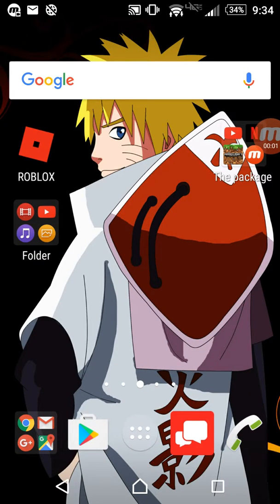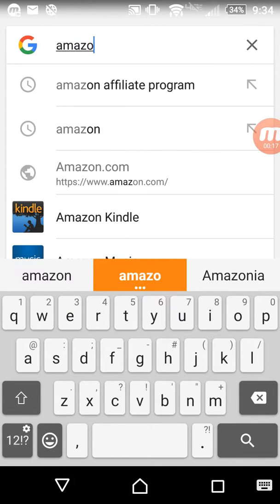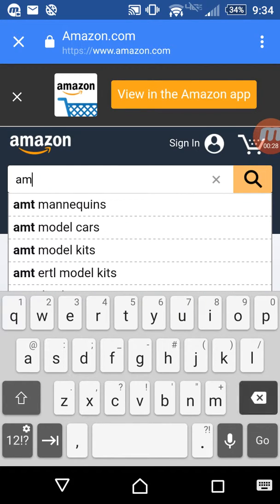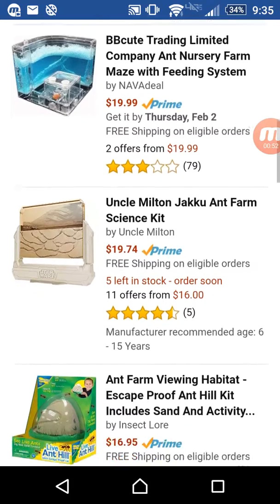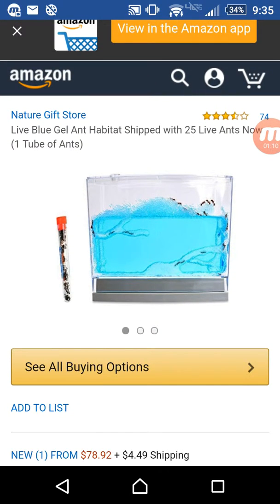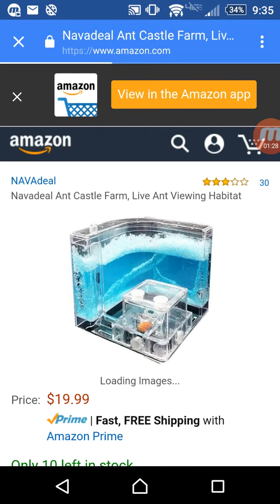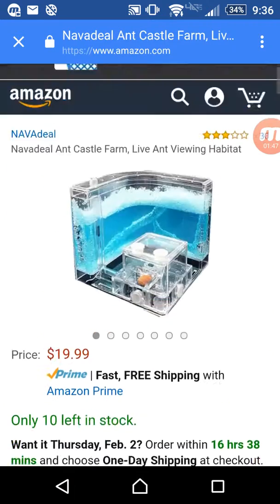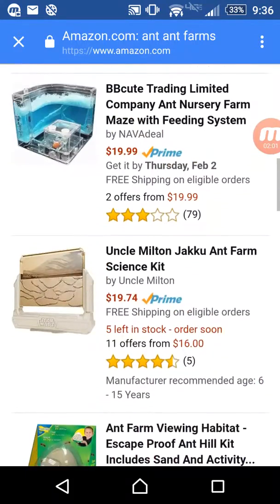Review of old ant farm part two